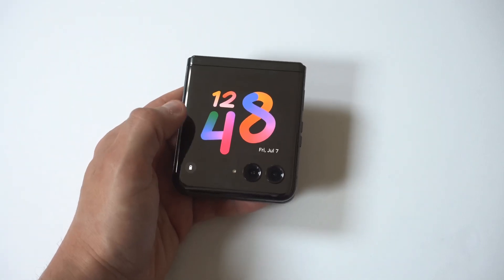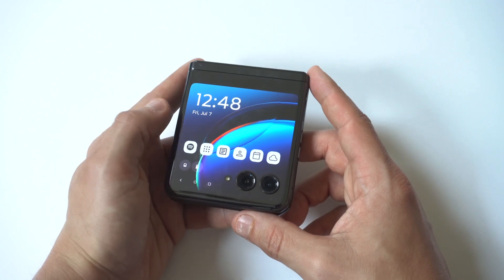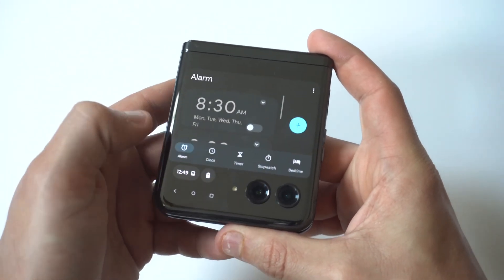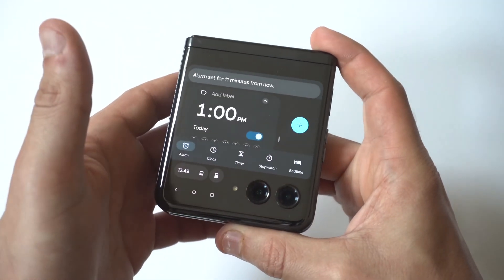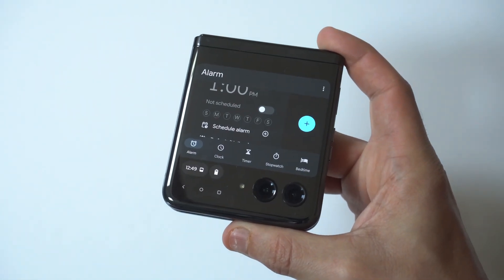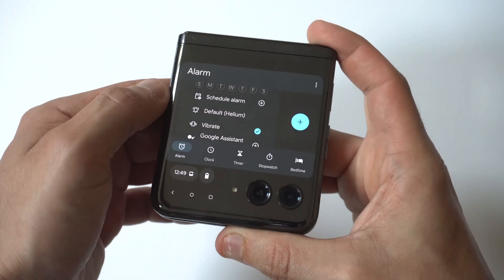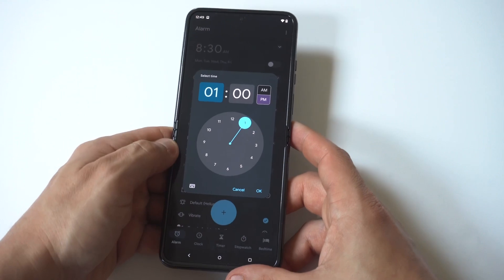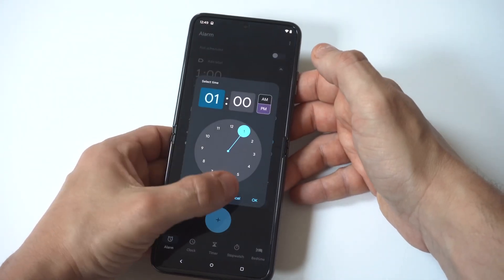How To Setup Alarm Clock On Motorola Razr Plus / 40 Ultra - Add Alarm